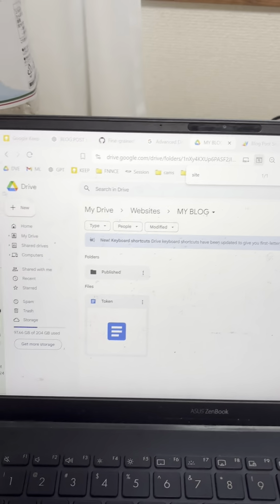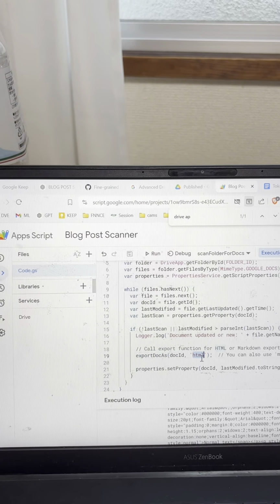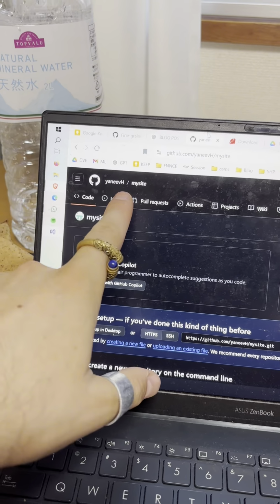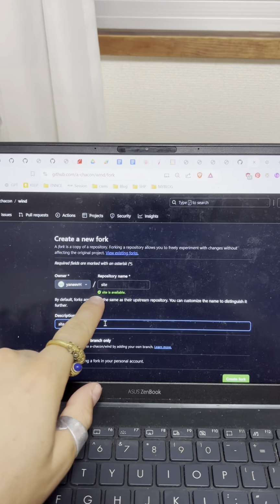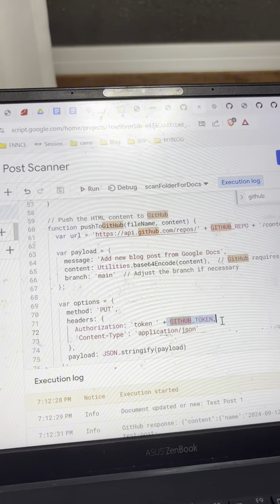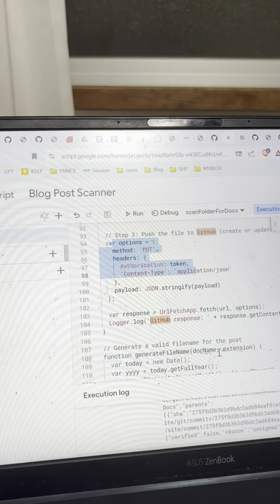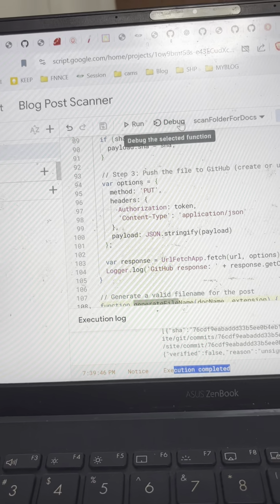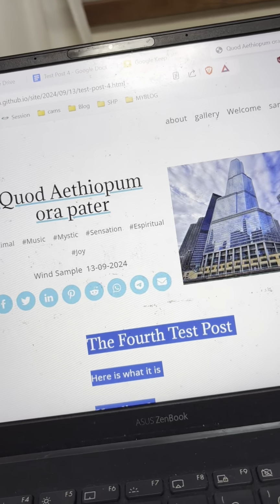Making a Website that auto pulls posts from a Google Docs folder hosted by GitHub part 1￼